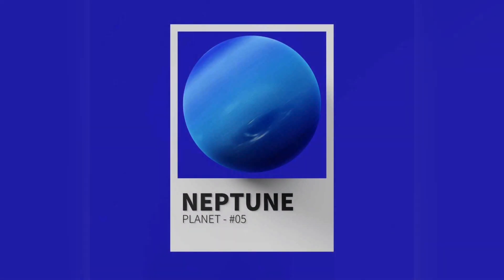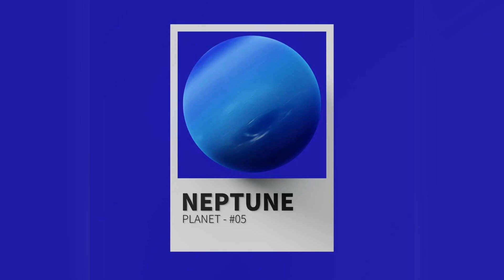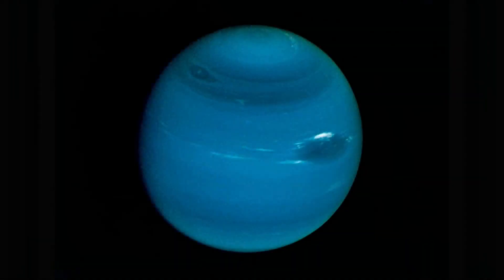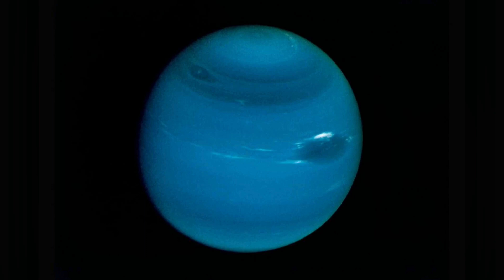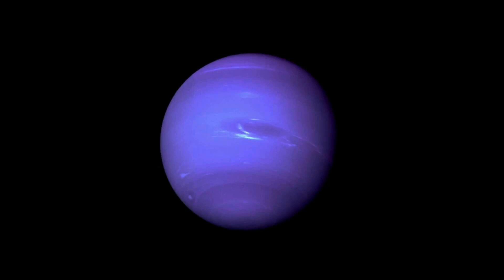Neptune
Neptune is one of two ice giants in the outer solar system. Most of the planet's mass is made up of a hot dense fluid of "icy" materials – water, methane, and ammonia – above a small, rocky core. Of the giant planets, Neptune is the densest.